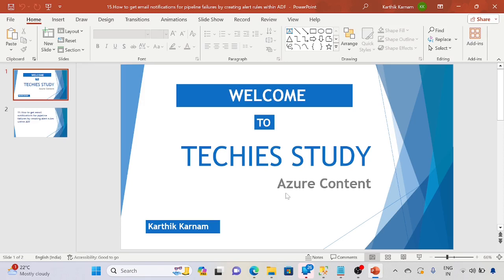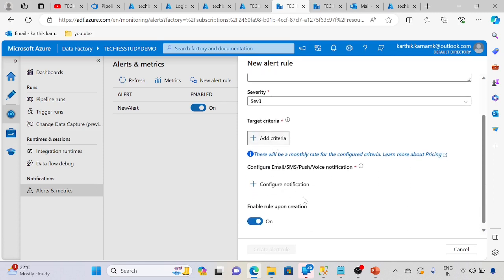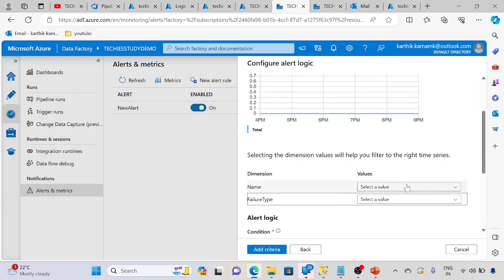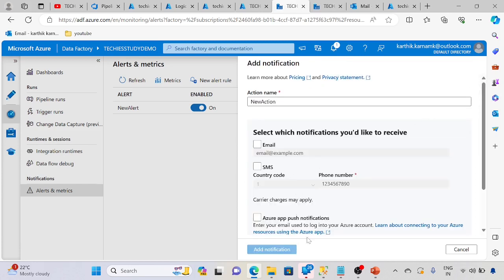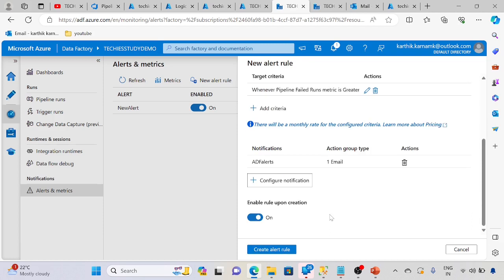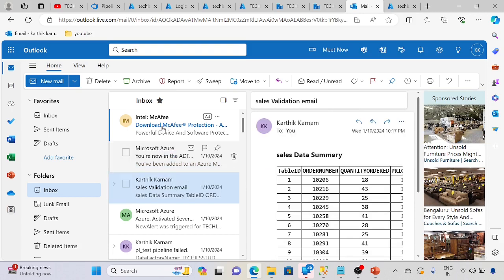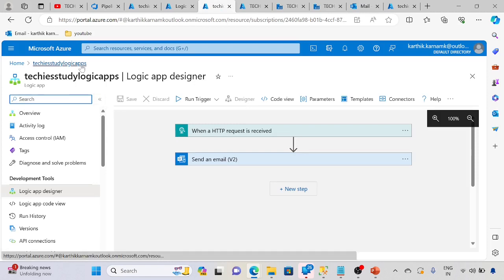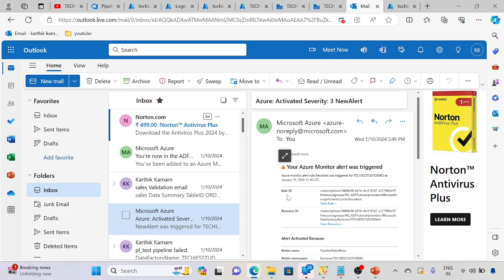15 How to get email notifications for pipeline failures by creating alert rules within ADF.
In this video, I will discuss about how to get email notifications for pipeline failures by creating alert rules within azure Data Factory.
ADF Scenarios